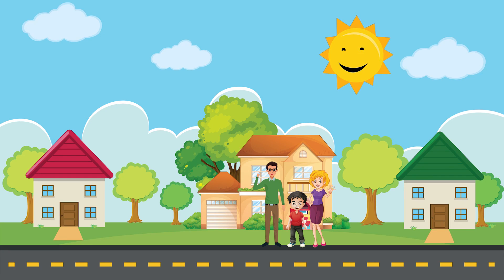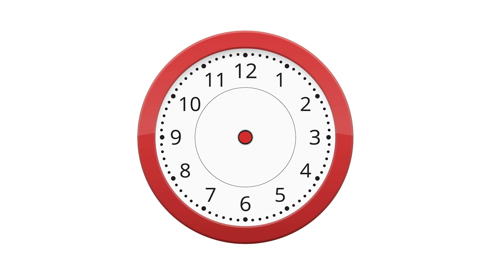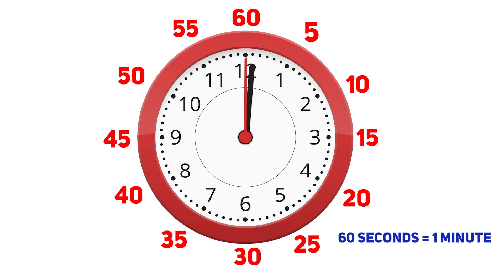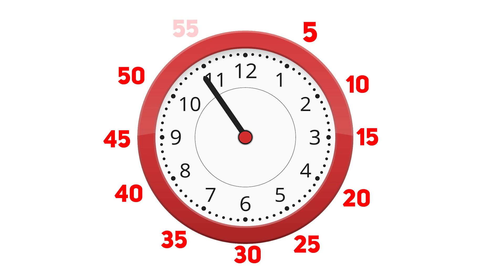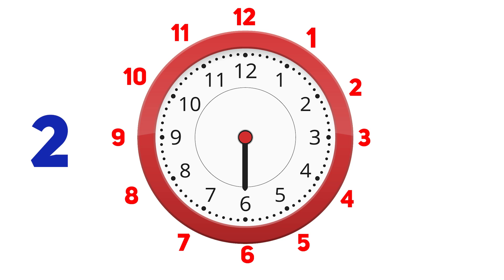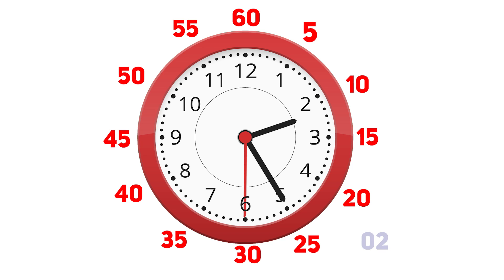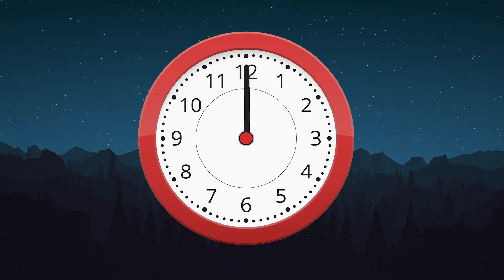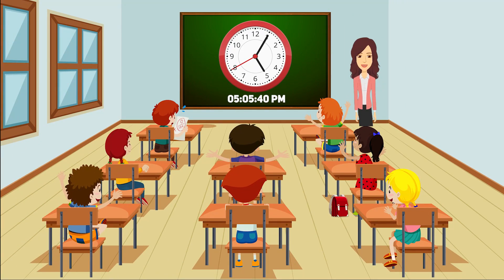Educational Video for Kids | Learn The Clock | Telling the Time | How to Watch Time | Home Schooling